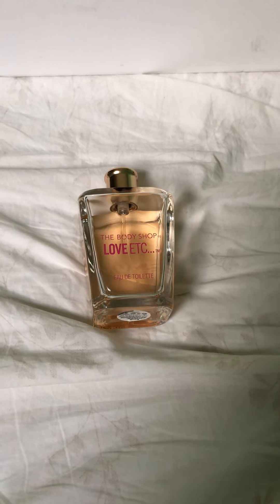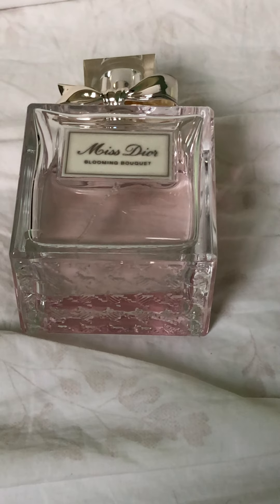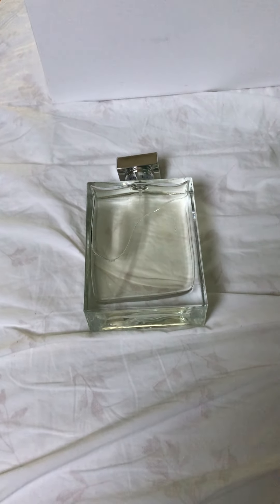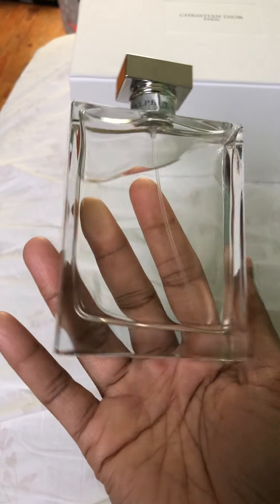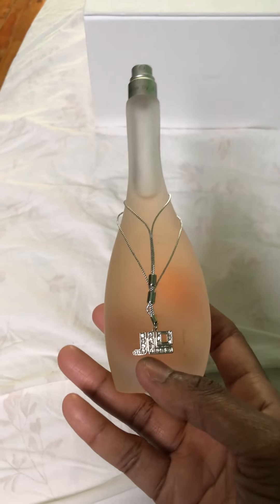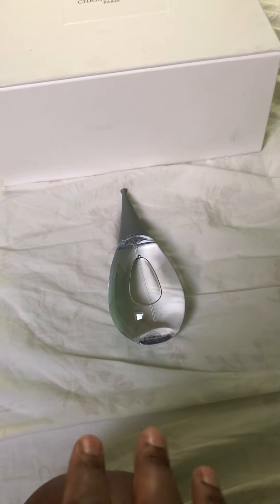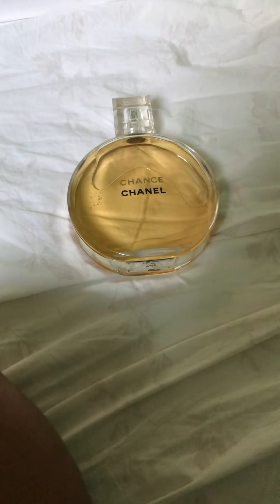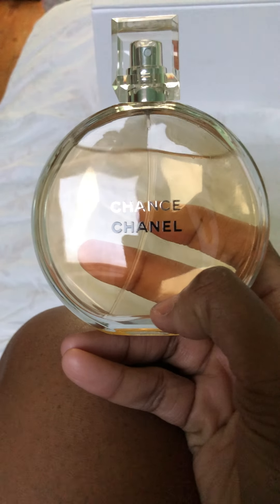🧼 Soapy fragrances I ❤️ love!!!!